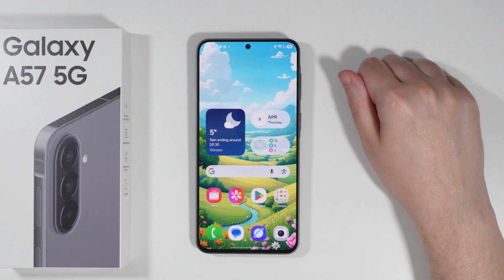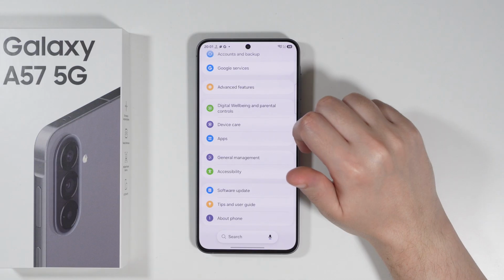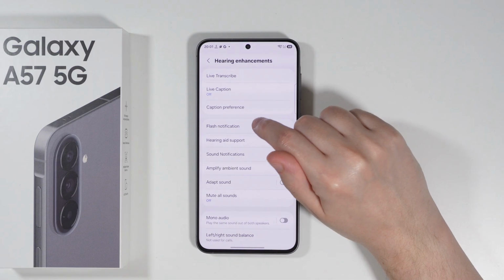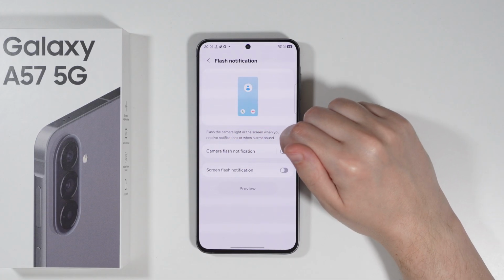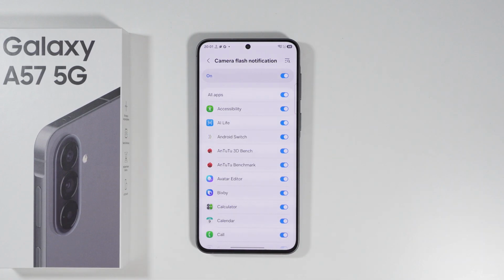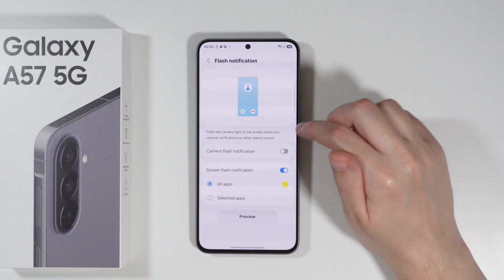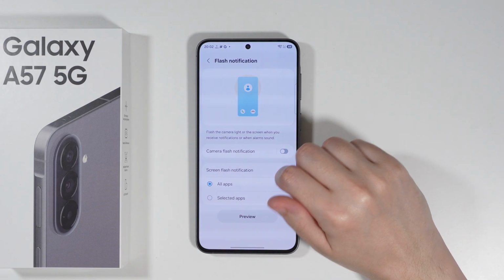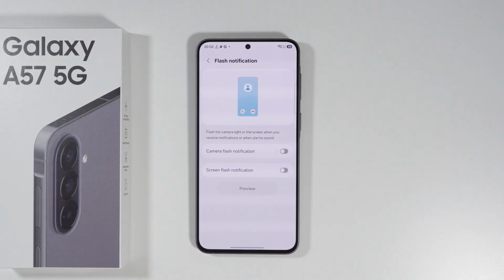Samsung Galaxy A57: How to Enable Flash Notifications (Flashlight Notifications)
In this video, I'll show you how to enable flash notifications on your Samsung Galaxy A57. This feature uses your phone's flashlight to alert you to incoming calls or messages, making it easier to notice notifications in noisy environments. Follow these simple steps to customize your flashlight notifications and never miss an important alert again!